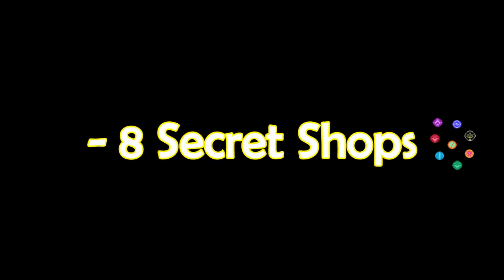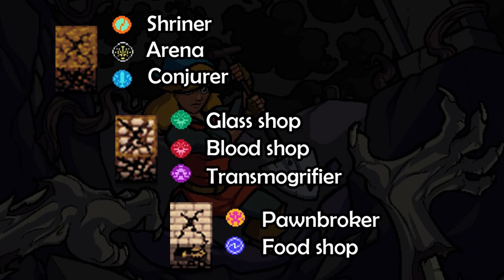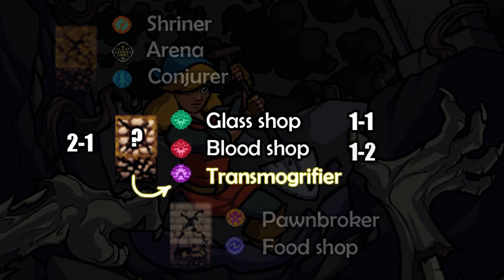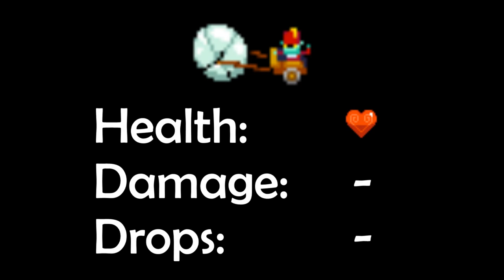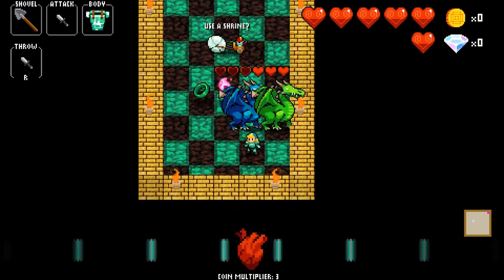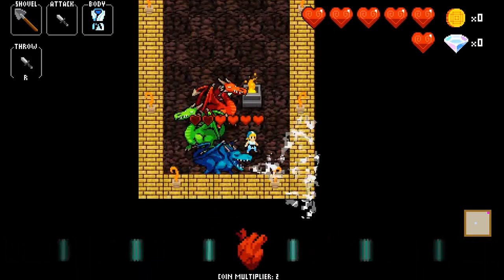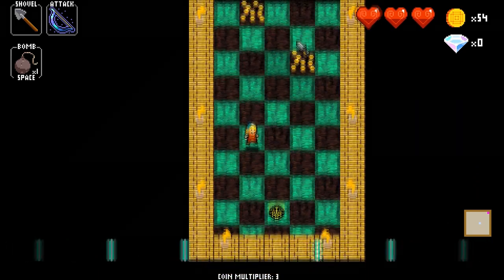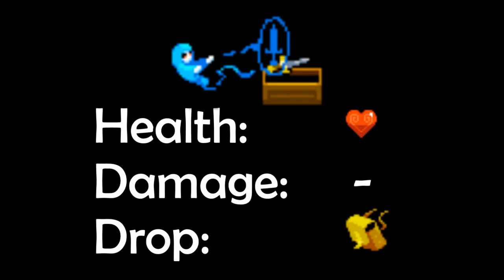Crypt of the Necrodancer Amplified: Advanced Tutorials - Shops, part 2 (Secret shops 1)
In this video we introduce the secret shops and look specifically at the three shops behind a tier 1 wall (dirt).

0:00 General overview
1:15 Shriner
2:52 Arena
3:22 Conjurer